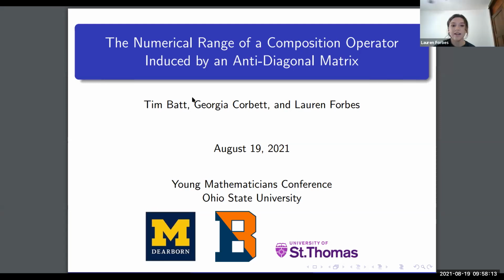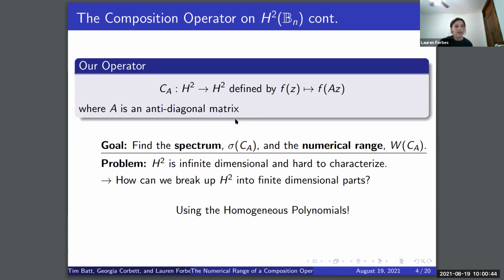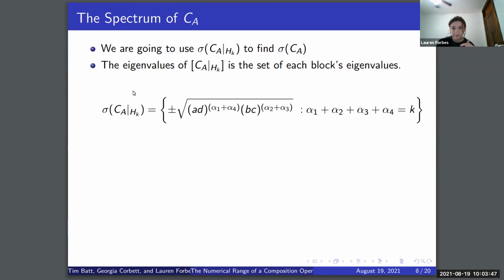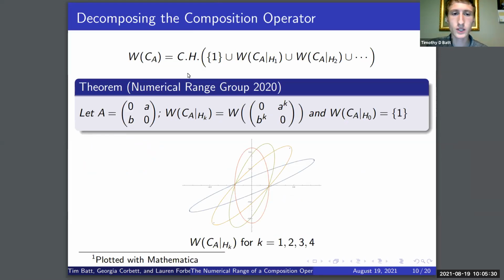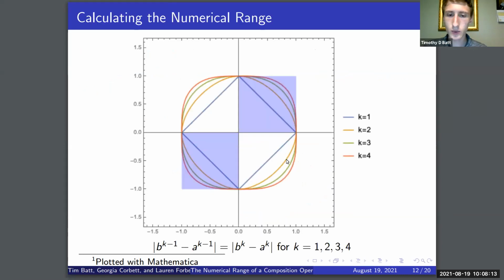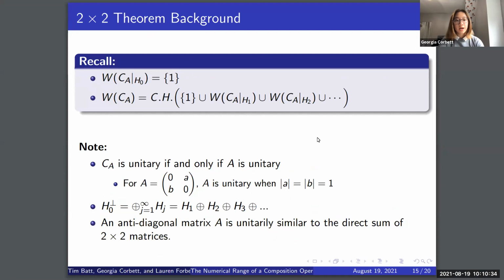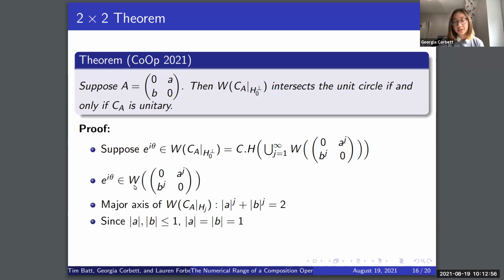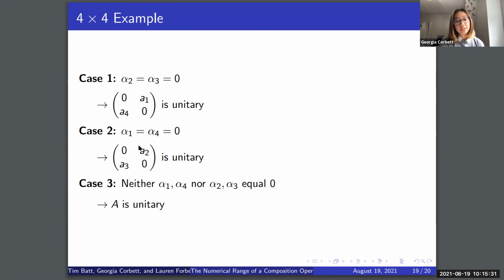The Numerical Range and Spectrum of a Composition Operator induced by an Anti-Diagonal Matrix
A mathematical presentation about the summer project of Tim Batt, Georgia Corbett, and Lauren Forbes, completed under the mentorship of Professor Clifford at University of Michigan-Dearborn, prepared for the 2021 YMC.